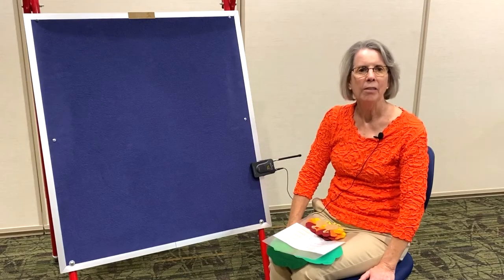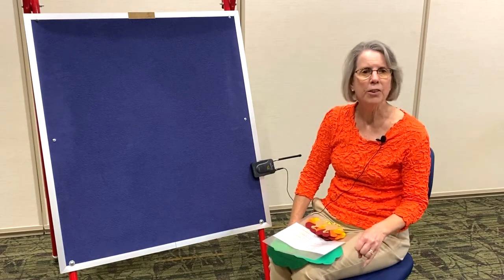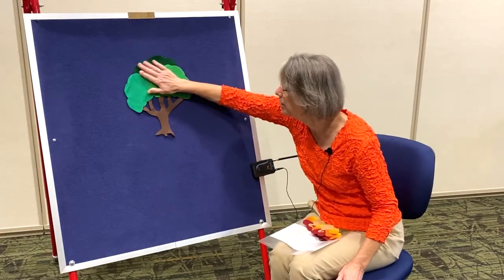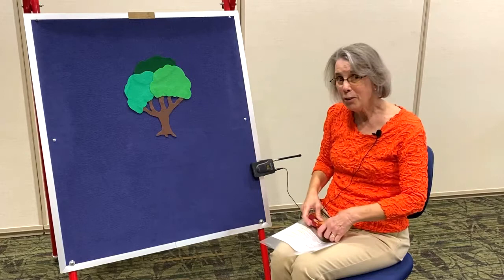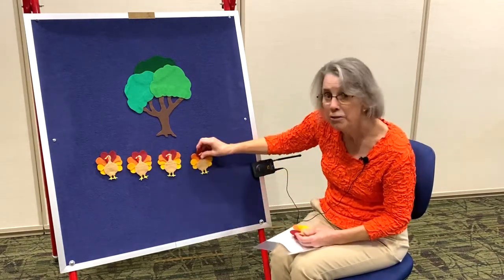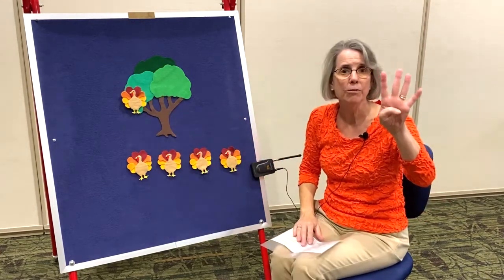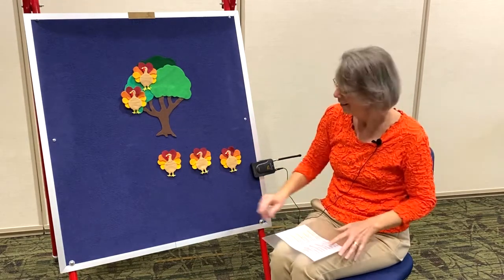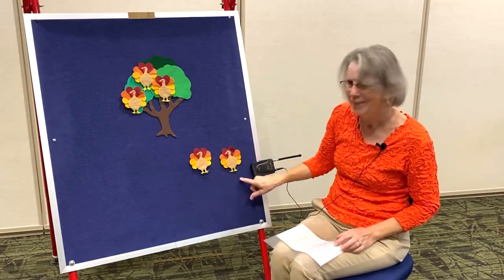5 Little Turkeys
Join Ms. Whitney as she shares some of her favorite stories, rhymes, finger plays, and songs. First, she will teach you how it goes and then you are invited to do it with her.